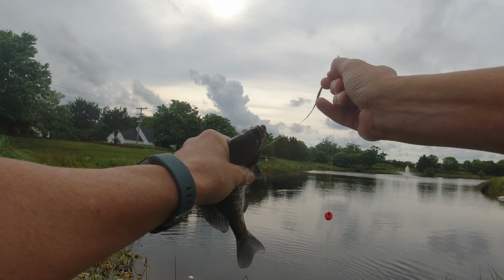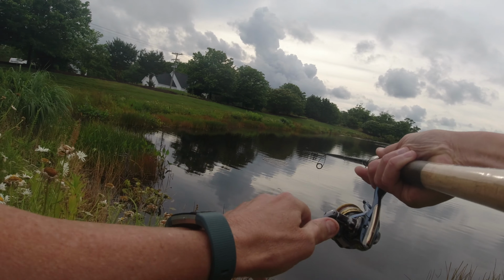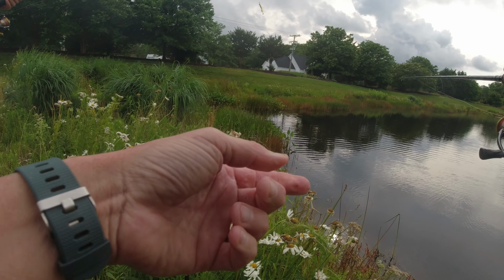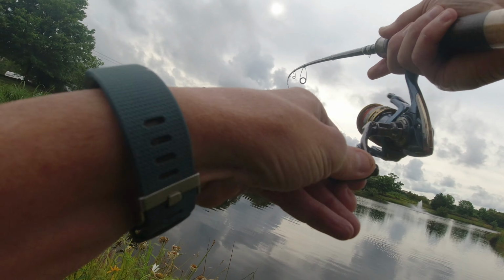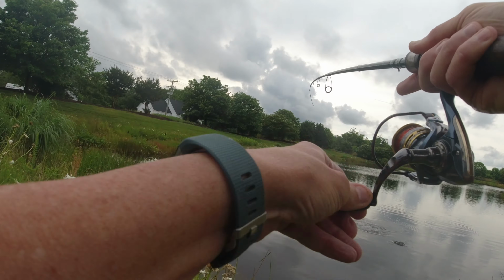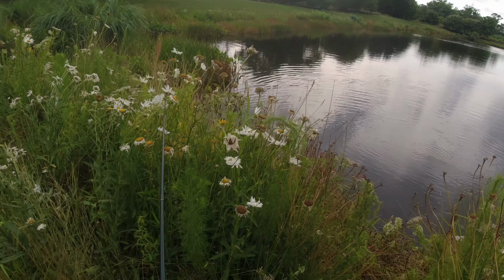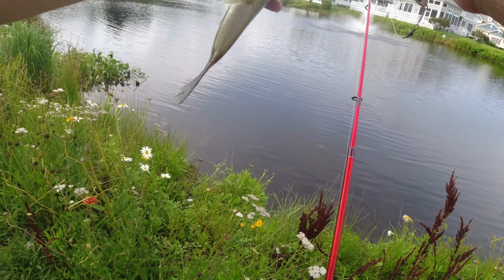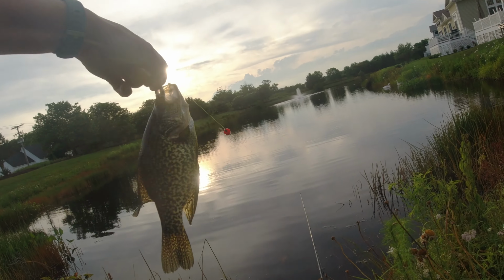July 4th Snapping Surprise and another Bayside angler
I'm joined by my fellow Bayside angler, Peter, and I show him my simple fishing rig set-up for Bayside panfish, crappie, and the occasional bass.  I have some very good success with a Whopper Plopper in several Bayside ponds.  I caught a surprise Bayside creature who decides my Whopper Plopper would make a great meal!